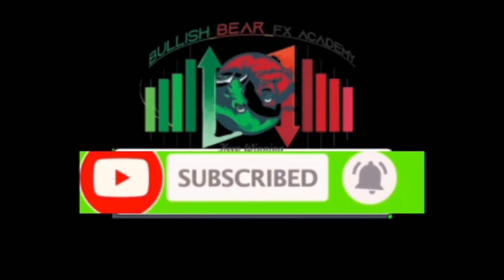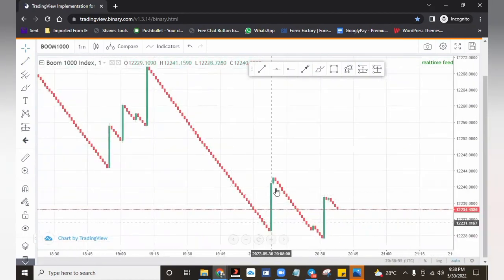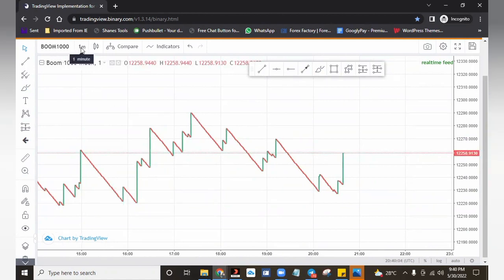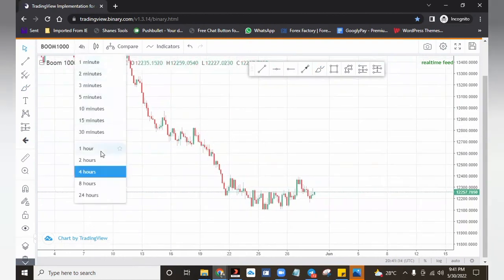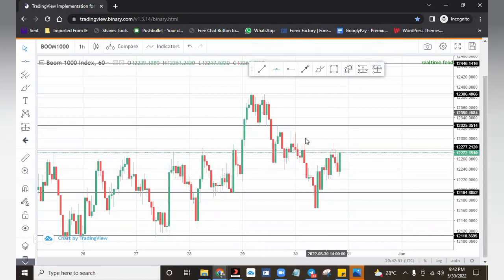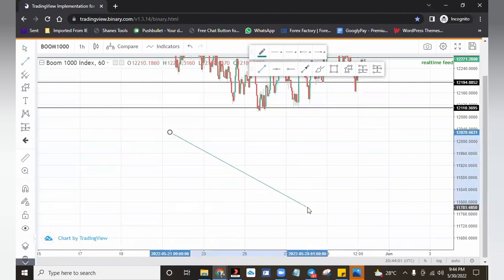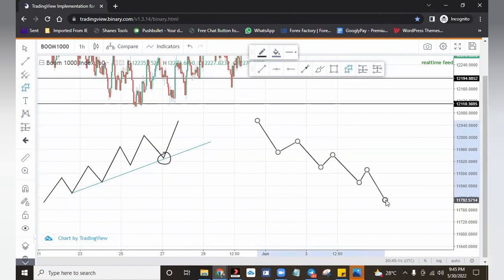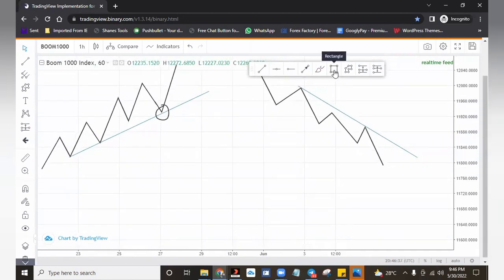The Power Of Trend line and How To Use It in Boom and Crash - Part1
Today In this video I’ll teach you The Power Of Trend line and How To Use It in Boom and Crash. How to draw your trendline properly when making price action analysis in the forex market .

_Join the Best Broker 👇_______
Trade Currencies and Volatility Index

Join My Forex Funds and get funded today